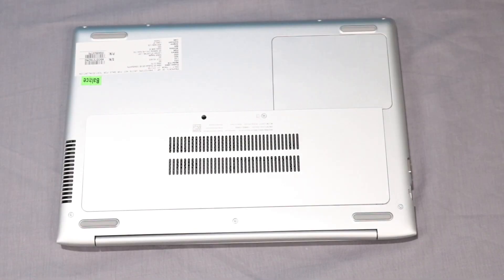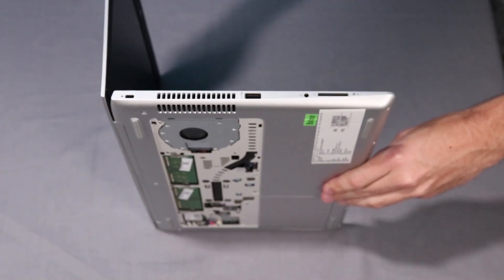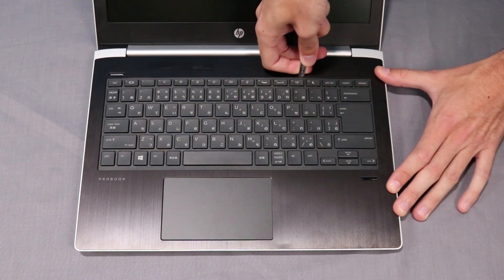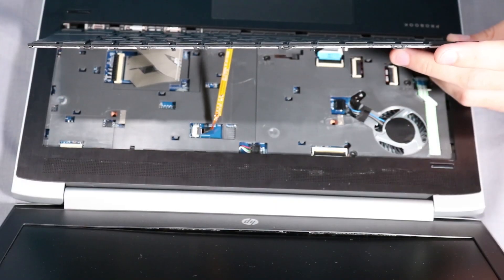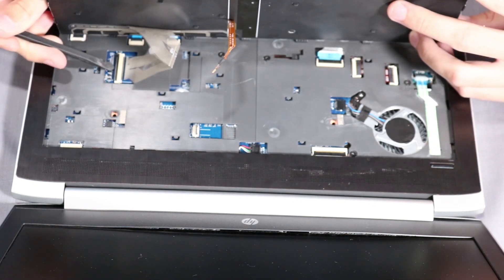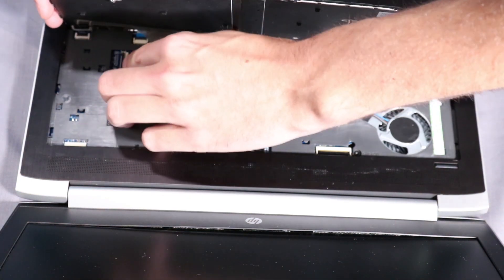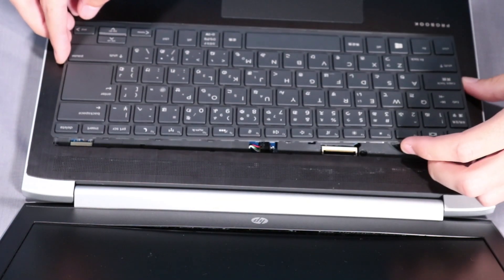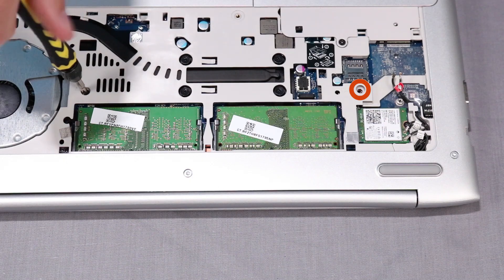Replace the Keyboard | HP mt31 Mobile Thin Client and HP ProBook 430 G5 Notebook PC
Learn how to remove and replace the keyboard for HP mt31 Mobile Thin Client and HP ProBook 430 G5 Notebook PC